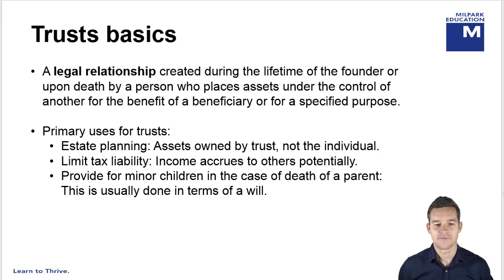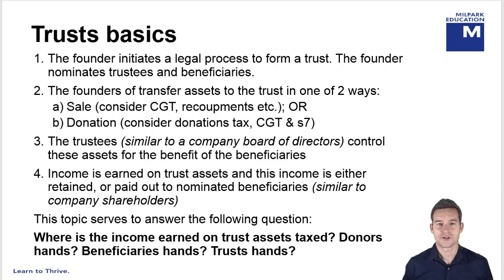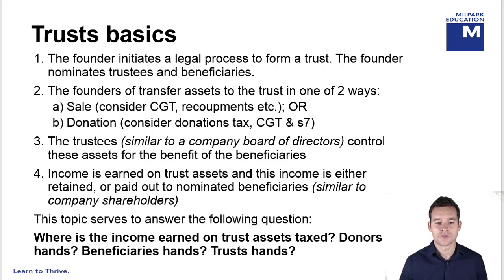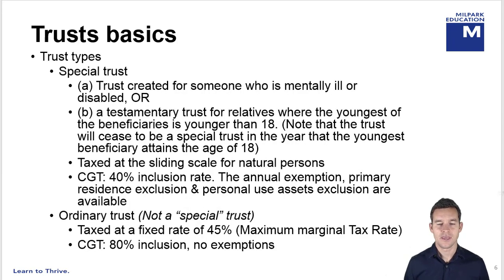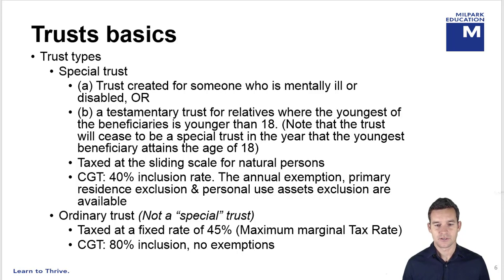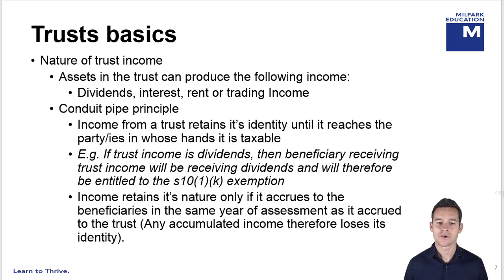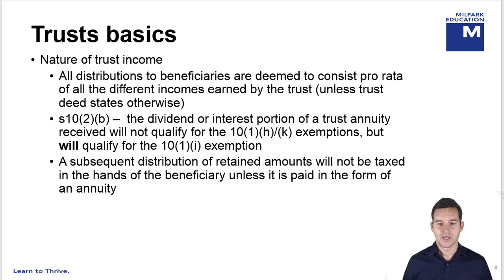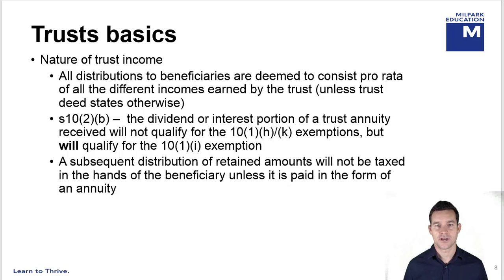TAX | Trusts | Lesson 1: Trusts Basics